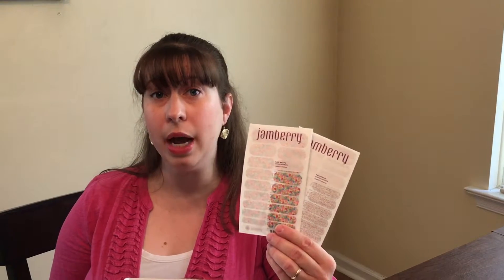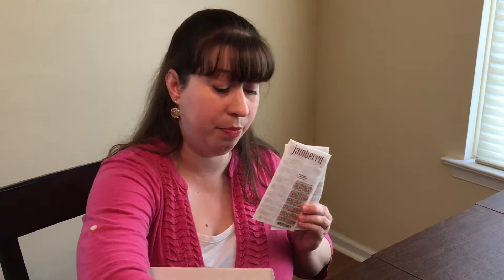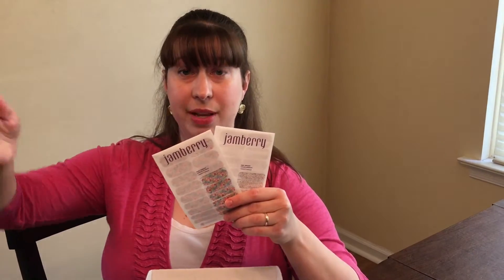Stylebox by Jamberry